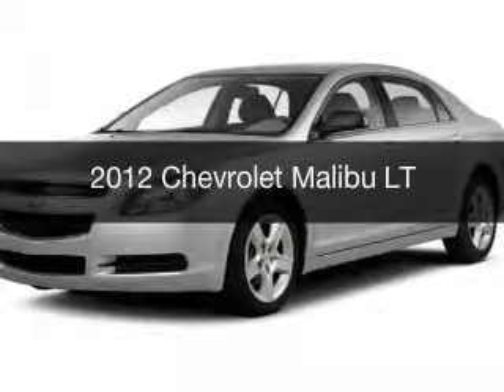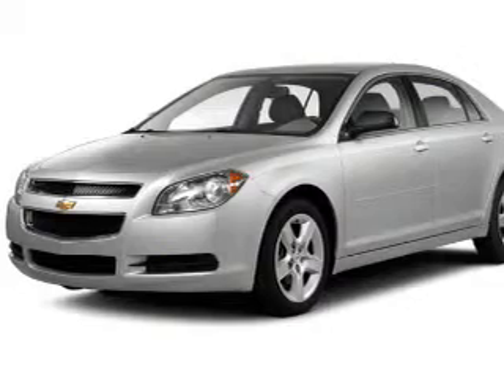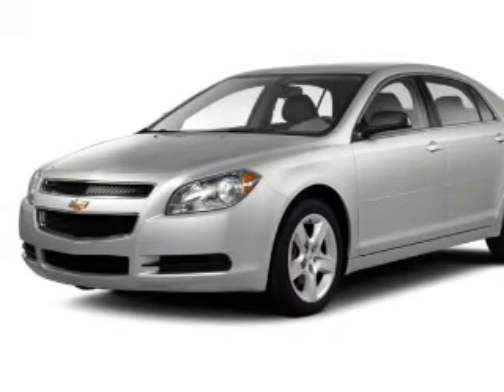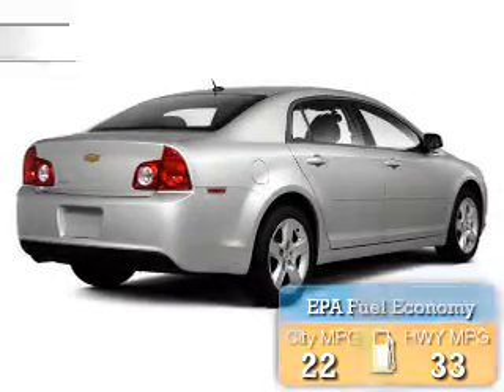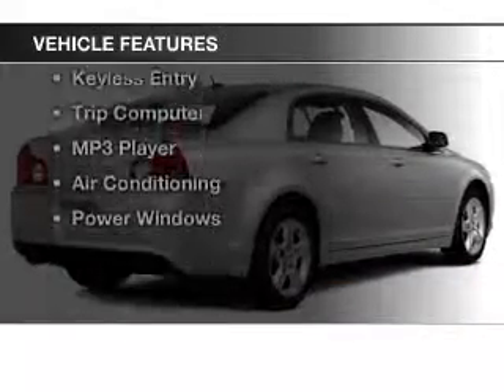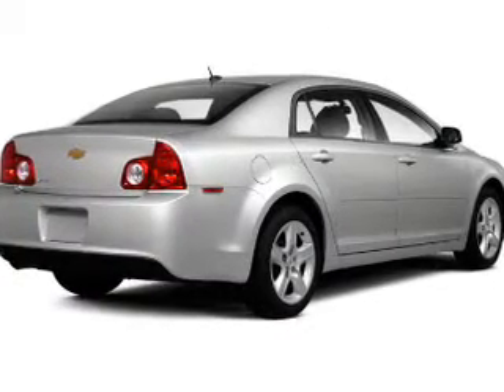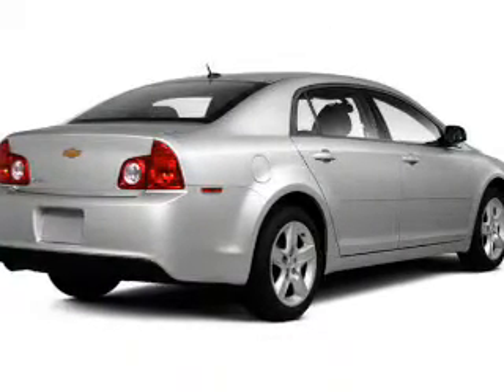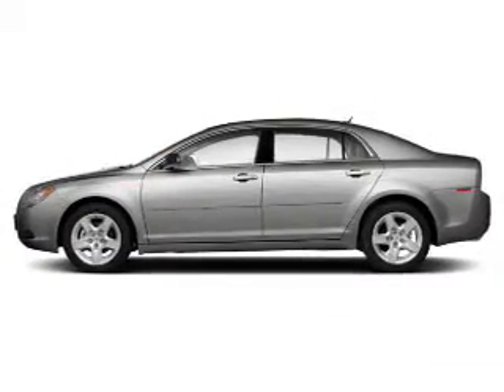2012 Chevrolet Malibu - Jackson MI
Find Similar Vehicles:
Year: 2012
Make: Chevrolet
Model: Malibu
Trim: LT
Engine: 2.4 L, 4 cylinder
Transmission:
Color: Gray
Mileage: 54323
Address:
2200 Seymour Road